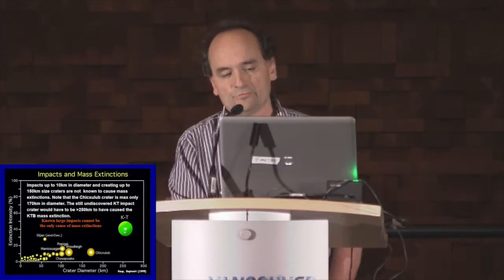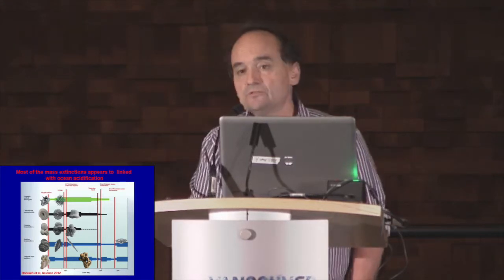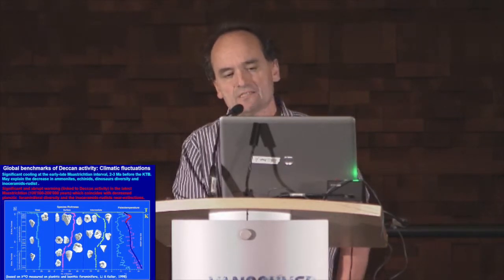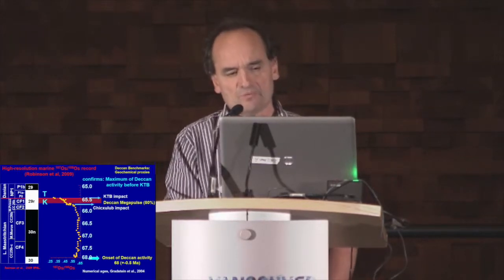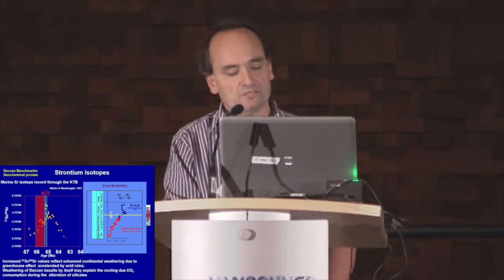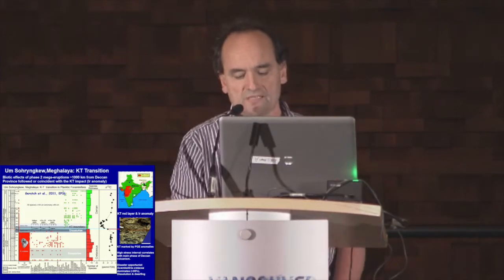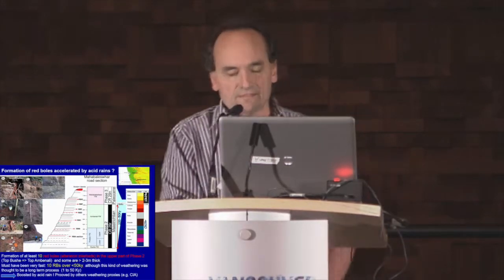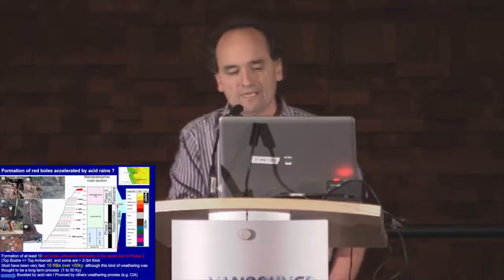Thierry Adatte on "DECCAN VOLCANISM AND THE KTB MASS EXTINCTION?"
Thierry Adatte from the University of Lausanne on "DECCAN VOLCANISM: A MAIN TRIGGER OF ENVIRONMENTAL CHANGES LEADING TO THE KTB MASS EXTINCTION?"